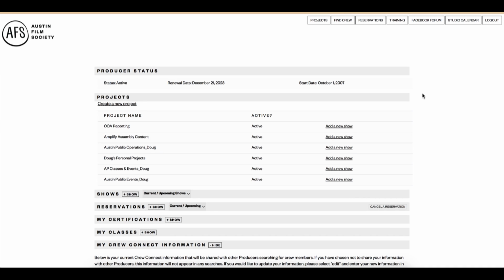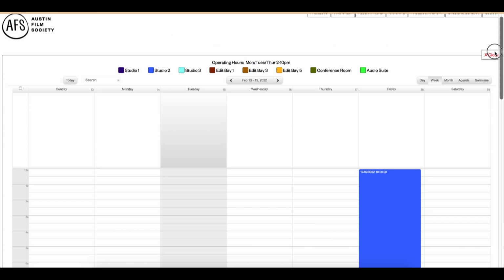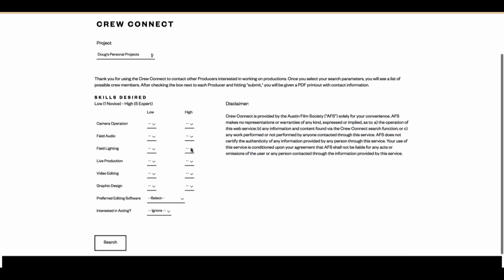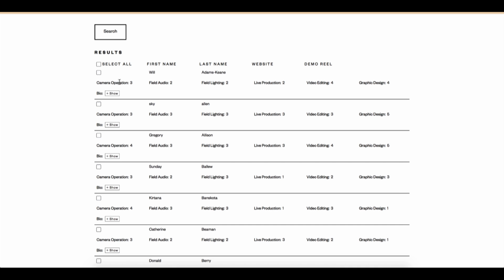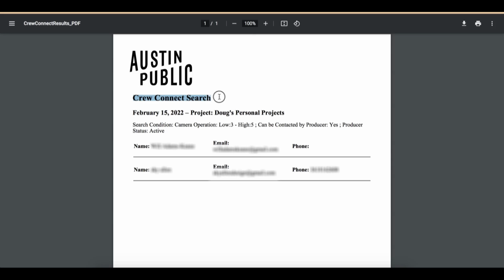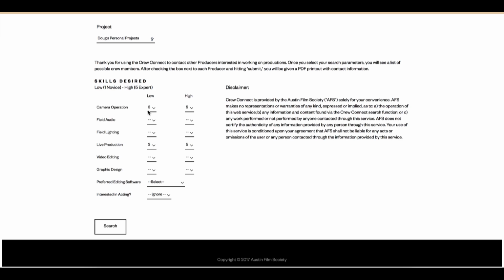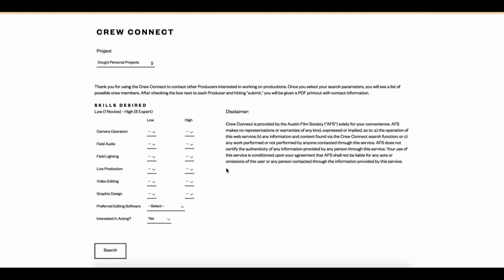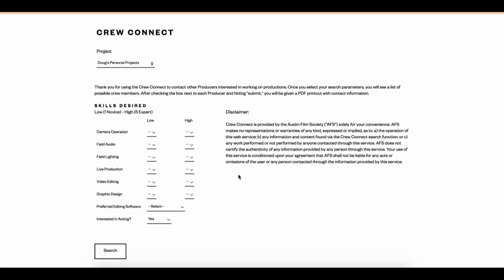Crew Connect Training Part 2